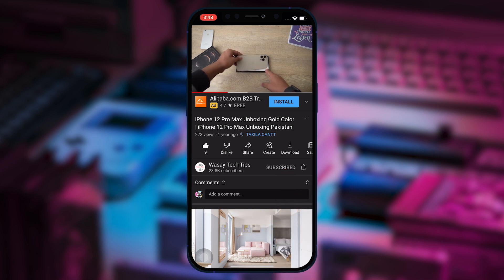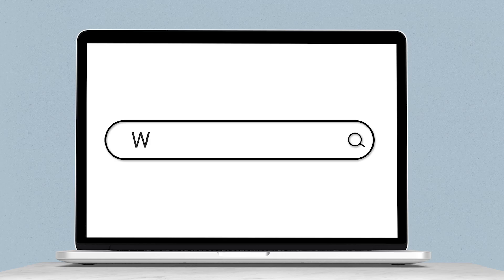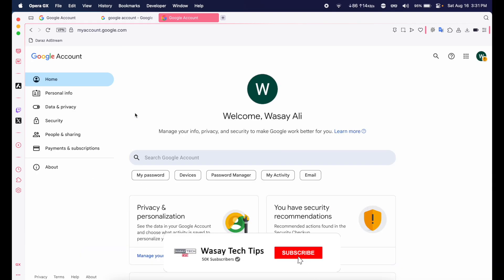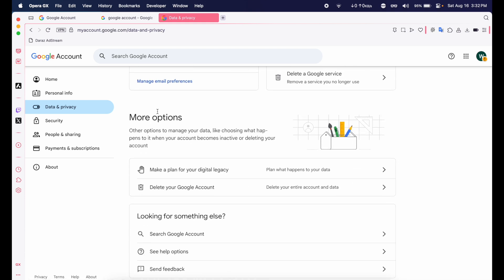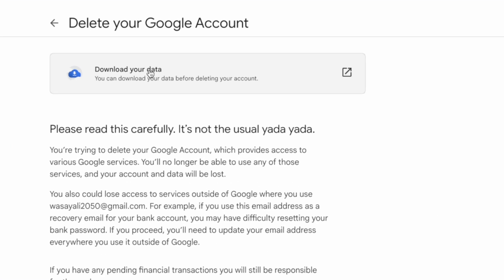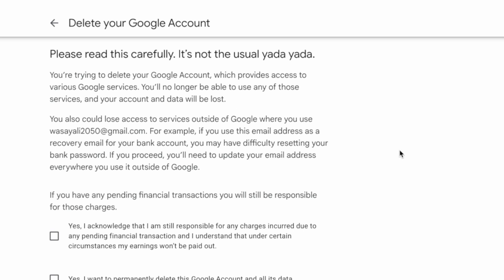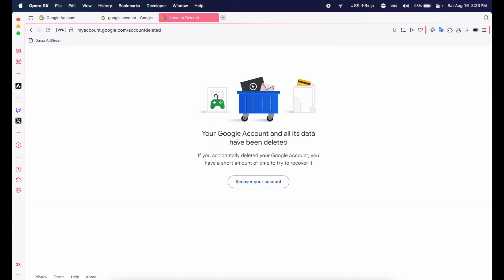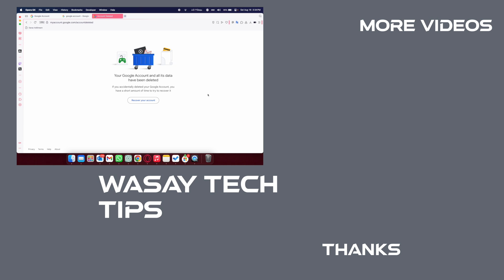How to Permanently Delete Google Account 2025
🔧 Gear that I use:
🔨 Primary Camera:   Sony a6400
🔨 Lens:   Sigma 18-50mm f/2.8
🔨 Secondary Camera:   iPhone 11 Pro
🔨 Microphone:   DJI Mic

⏱ Timestamps
00:00  Intro
00:28  Sign in to Google Account
00:52  Open Privacy Settings
01:20  Terms before deletion
01:54  Delete Account
02:09  Account Deleted
02:29  Outro
tags
google,
gmail,
delete google account,
delete gmail account